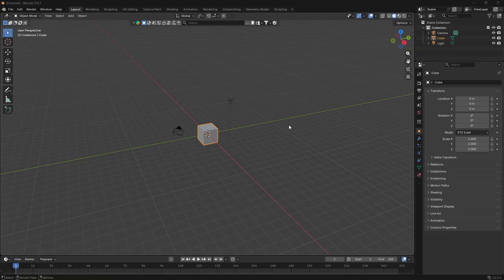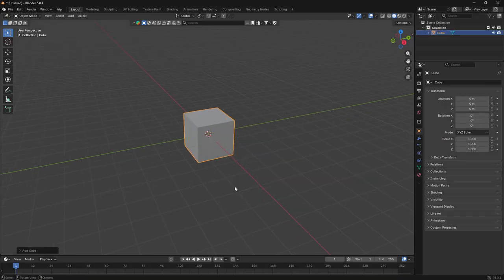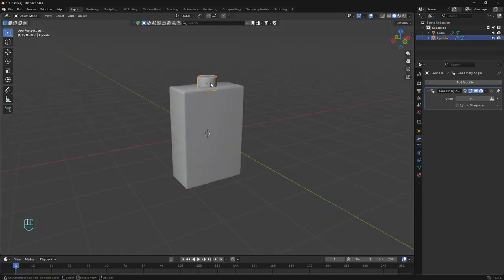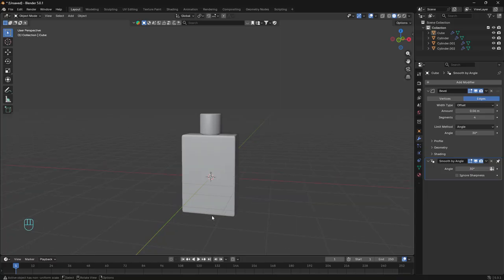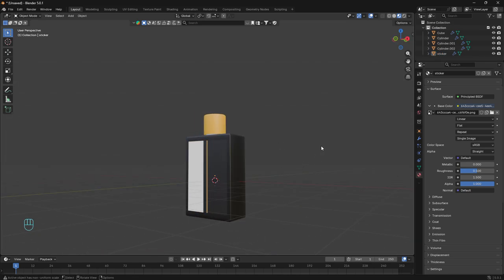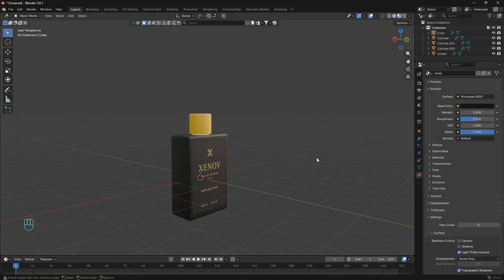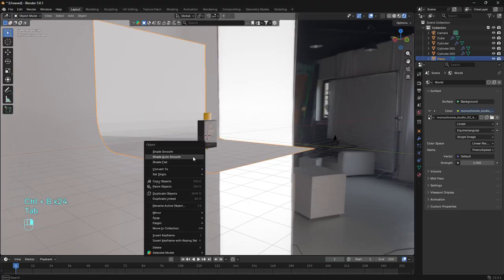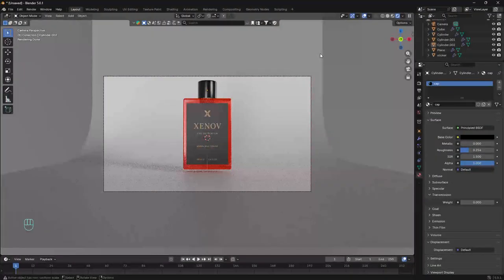I Created a Luxury Perfume Bottle From Scratch in Blender part1 | Full Modeling Process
In this video, I create a luxury perfume bottle completely from scratch in Blender.

This is Part 1 of my journey to create a cinematic 3D perfume commercial for my fictional fragrance brand, XENOV.

In this episode, I focus on modeling the perfume bottle and building the foundation for the final product animation. I also begin setting up the scene that will eventually become the finished commercial.

In the upcoming parts, I will create the materials, lighting, animation, floating bubbles with Geometry Nodes, and the final cinematic product advertisement.

Software used:
• Blender 5.0
• Cycles
• Geometry Nodes

Watch the complete process as I turn a simple idea into a premium 3D product commercial.